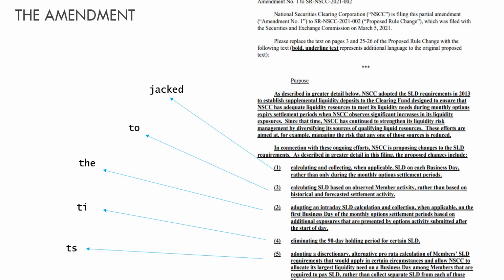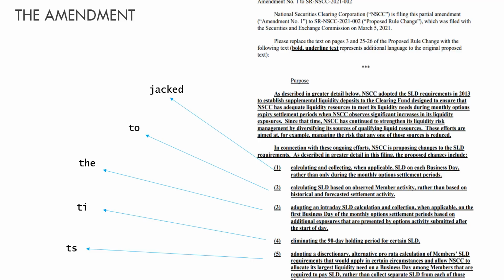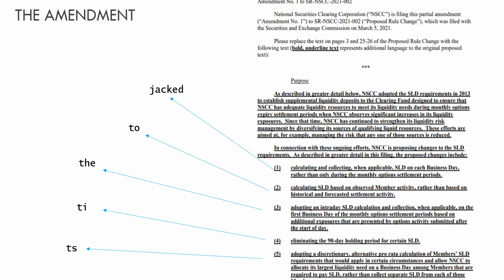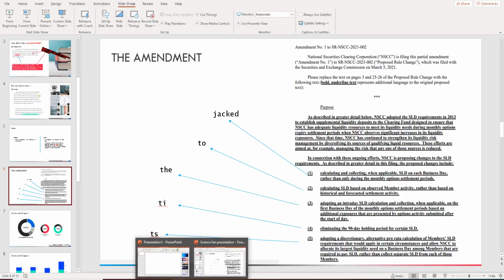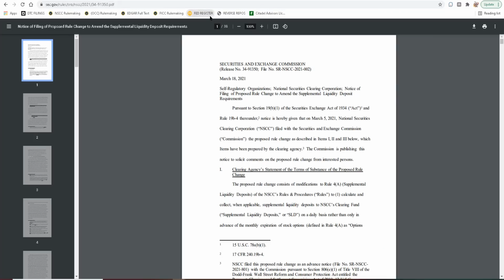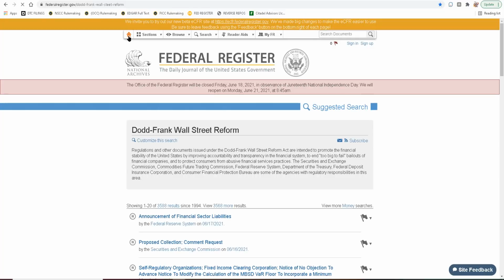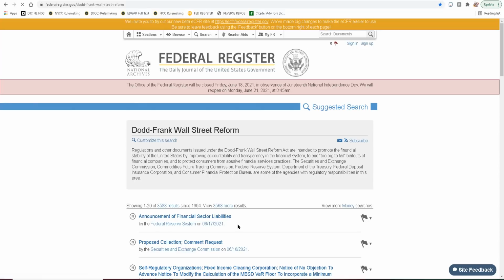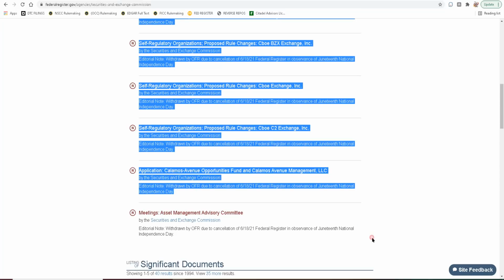AMC GME NSCC-002 Update